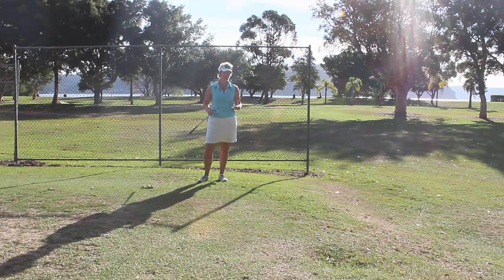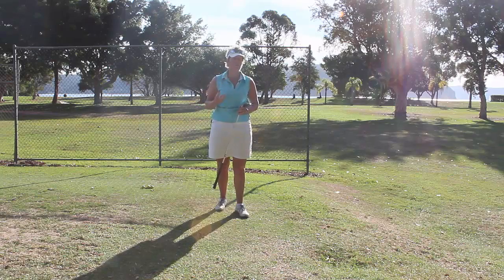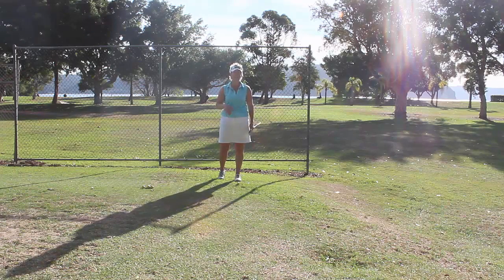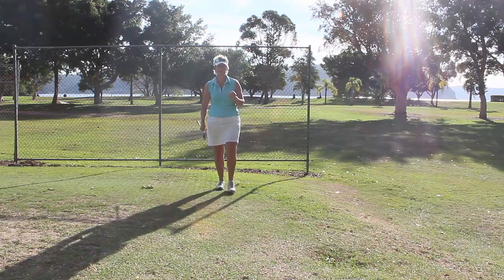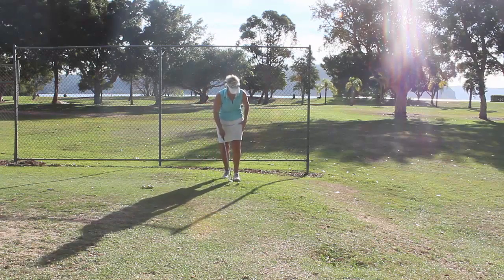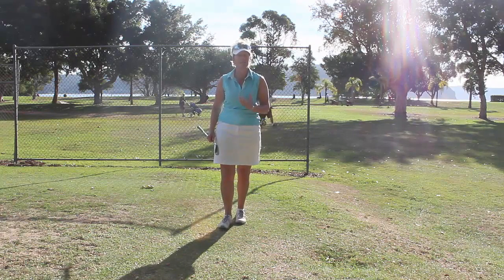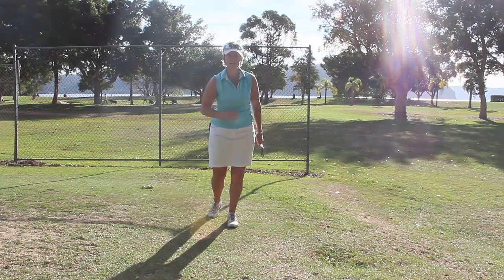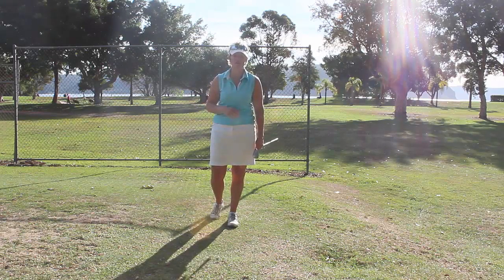#109 Web TV: Improve Your Chip Shot This Way Part 1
How to Improve Your Chip Shot This Way.

How would you like to create more consistency with your chipping?

I’m going to show you a very simple way in which you can do that and you are going to love it!

As you can see I’m actually on the teaching tee here and the reason that I’m here is that I want you to take the pressure off yourself with regards to chipping your shot to a green.  I want you to take the pressure off yourself in which you have to chip to the green. I want you to work just purely on the actual technique of the swing.

What I’m going to do here and it’s really, really easy and I’m going to keep it as simple as possible for you.

What I want you to do if to put your left foot forward, just put your left foot forward and we are going to sit our right foot back. The right foot is going to be in line with the back of the left heel. I’ll show you, next week, that angle on next week’s tip so that you know exactly what you need to do, but I want to show you from the front angle.

Out left knee is going to be just slightly bent but it is going to be really anchored. The feeling that I want you to create is almost like you took your shoes off and you had a monkey grip with your feet. It’s like you have a monkey grip and you are gripping an actual branch. I want you to get that feeling here.

I want you to really lock in and keep that left leg really secure and then sit your right foot back. All I want you to do here is to hold your hands halfway down the grip and I want you to just swing back and through. You are not trying to flick the ball up, all you are going to do is to swing back, through, hold.

As you can see my left leg wasn’t wobbly and it didn’t move around. I’ve got that stability. In order for us to create some consistency in our chipping we need to make sure that we are very secure in that left leg. Obviously I’m right handed and that’s why I’m demonstrating it that way. If you are a left handed golfer it would be your right leg.

Just make sure it is nice and stable with that left leg. Back and through action and just allow the ball to pop off the club face.

Remember, go and do it on a teaching tee or a practice tee somewhere. Don’t go and do it on the green yet because I want you to work on getting the consistency from the action.

Have an absolutely awesome day, take care, and remember; tee it high and let it fly.

To your golfing success,

If you enjoyed today’s tip "#109 Web TV: Improve Your Chip Shot This Way Part 1" please do me a favour, share with your friends on Facebook and please leave your comments below.

Tiffany Mika

P.S. If you want to find out how you can start taking shots off your handicap today, make sure you sign up for your free three lesson mini-clinic. Click here below to find out how!